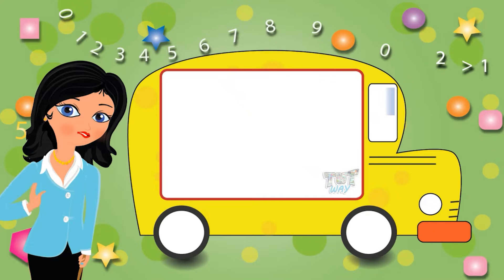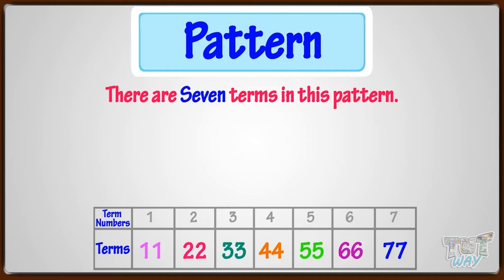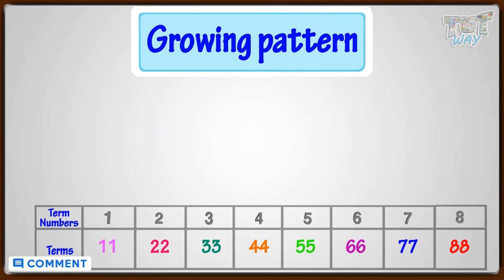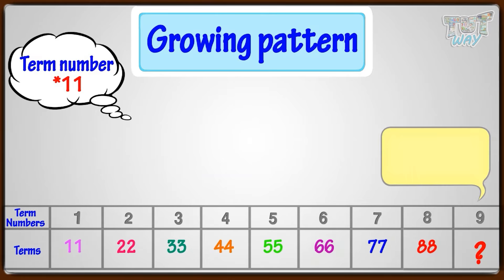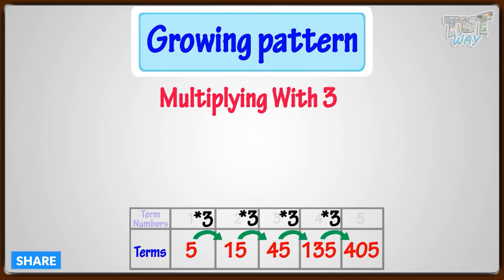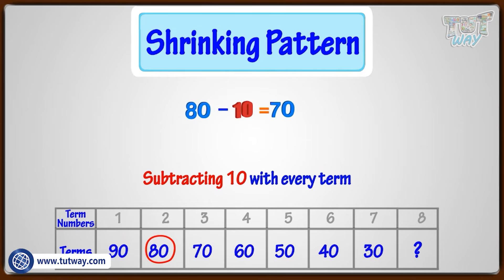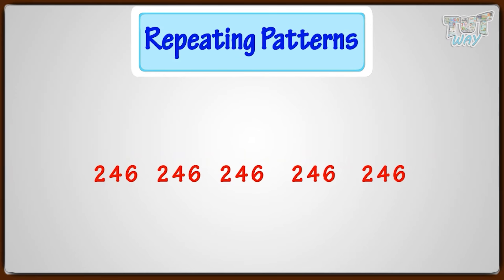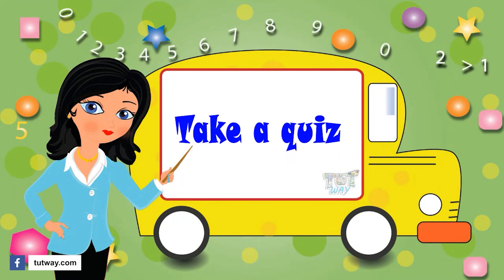Number Patterns | Terms Numbers | Growing Patterns | Shrinking Patterns | Repeating Patterns | Math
Number Patterns | Math | Grade 2 & 3
This educational video explains about Patterns. This will help them a lot in their daily routine.